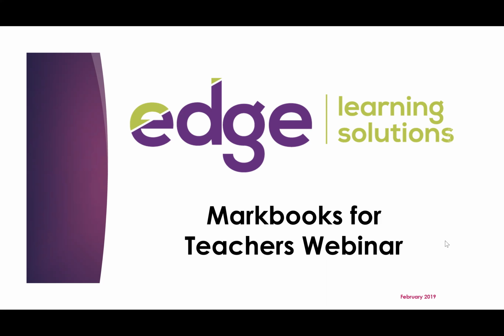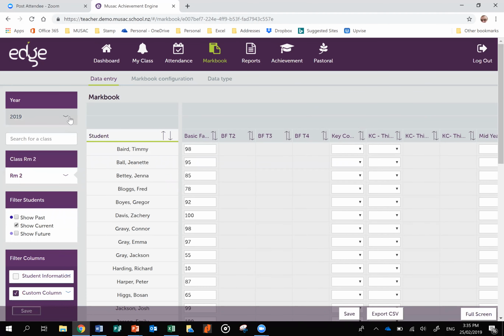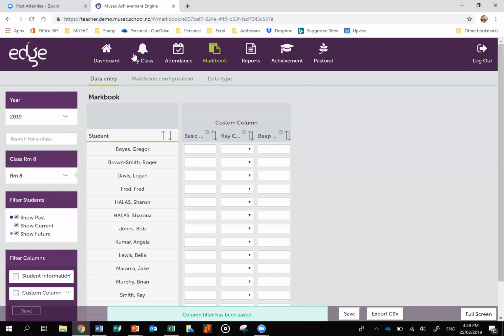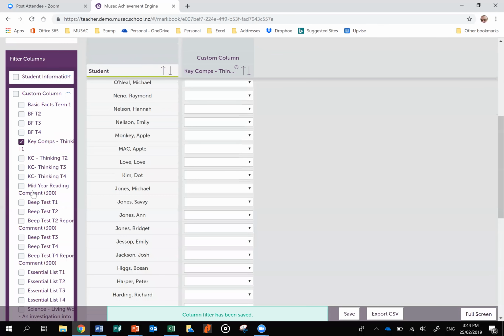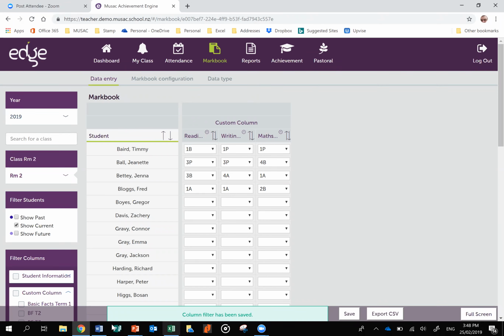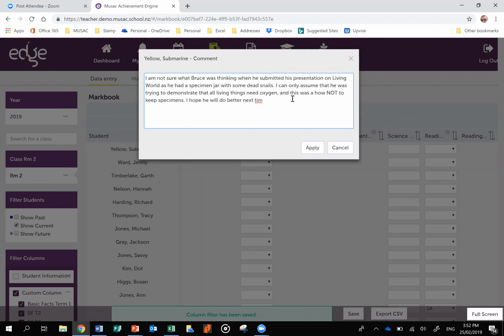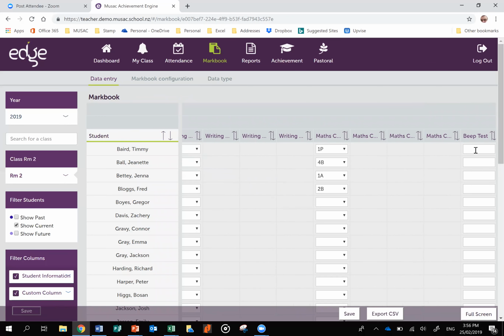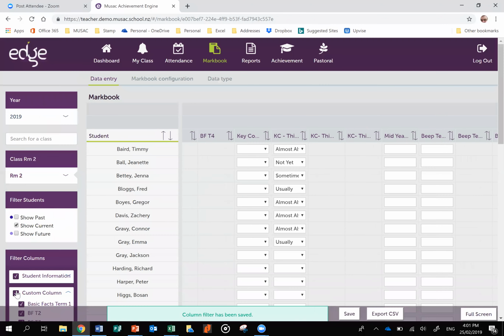Markbooks for Teachers Webinar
Session Capture 25 Feb 2019